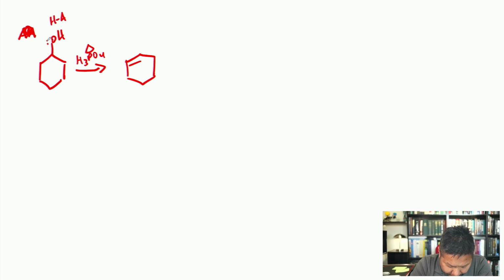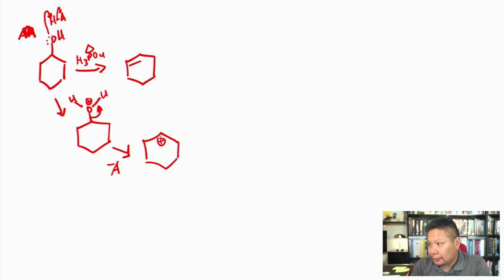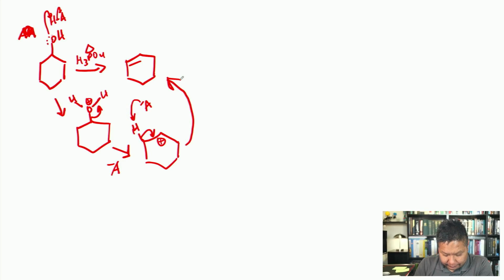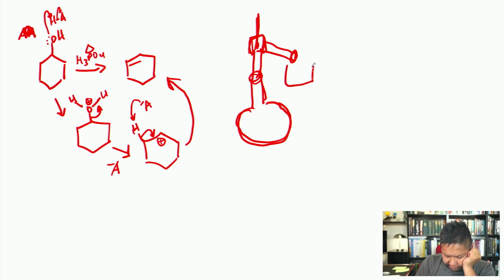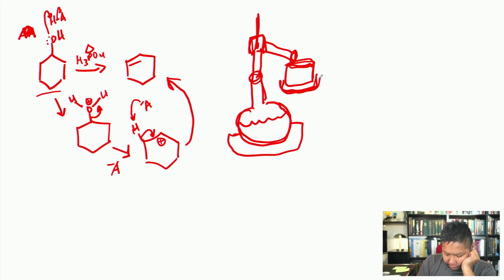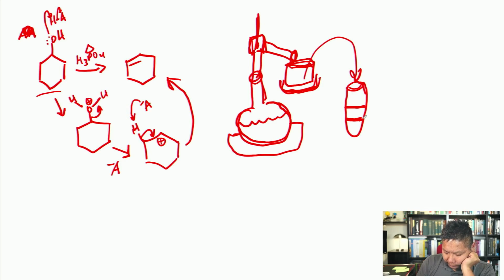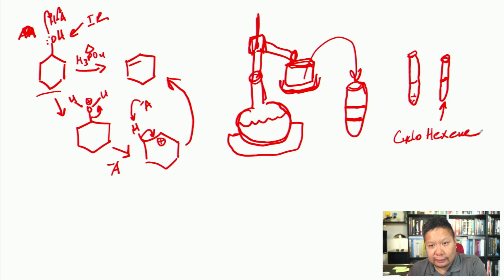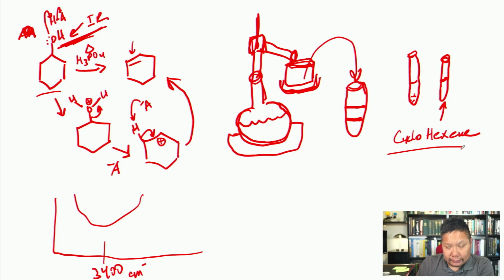Organic Chemistry I CHEM 2423 Pre-Lab Lecture 7